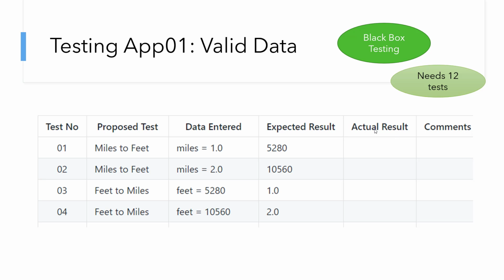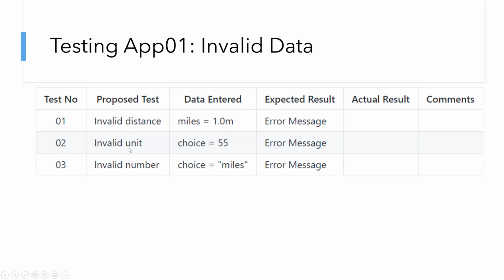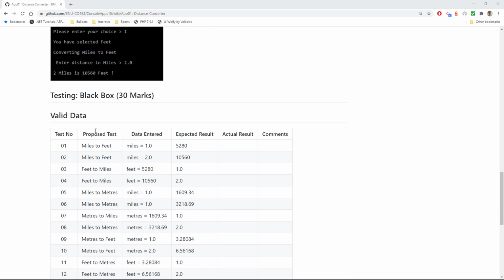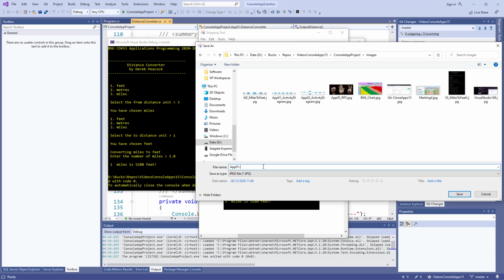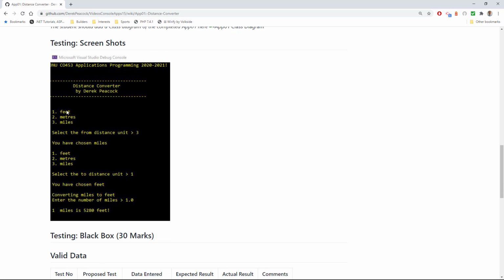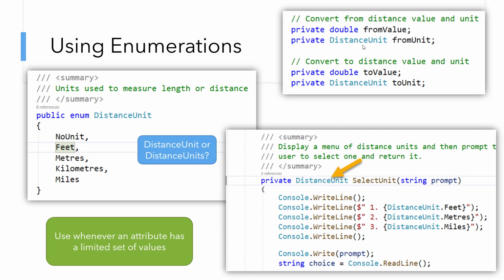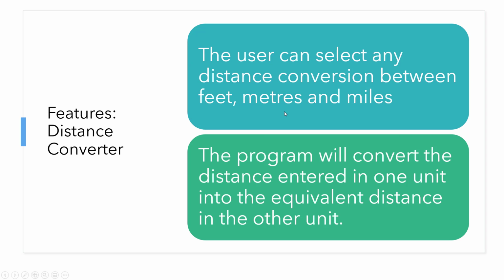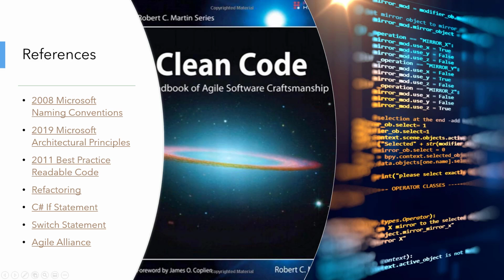CO453 02 Finishing App01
Completing App01 and Starting on App02

00:00 Test Valid Data
01:08 Test Invalid Data
02:39 MarkDown Tables
05:50 Screen Shots
10:16 Enumerations
13:21 App02